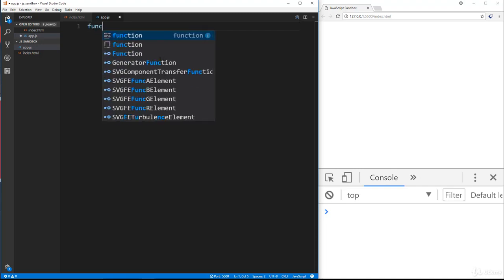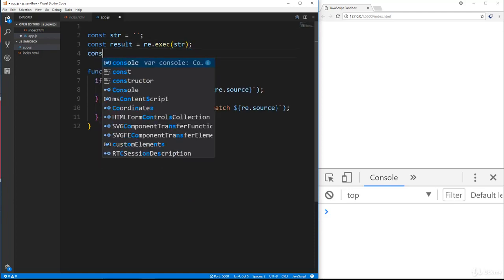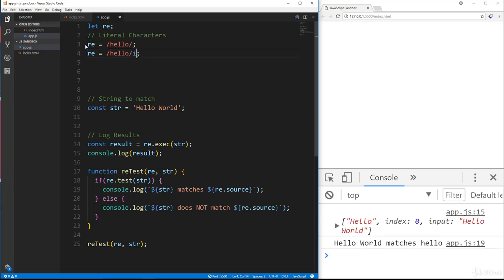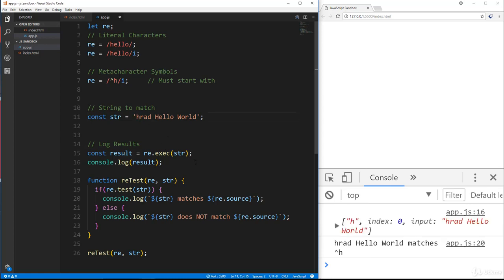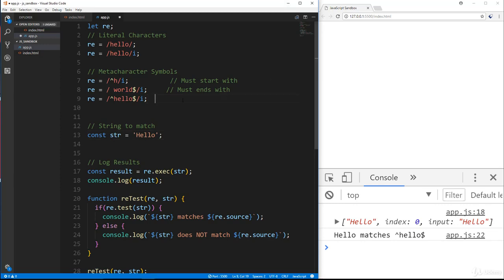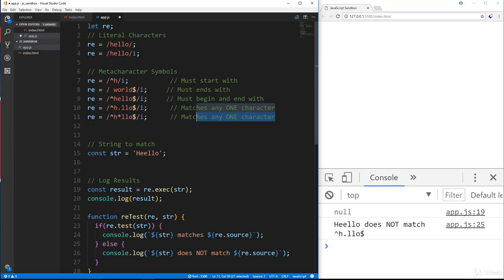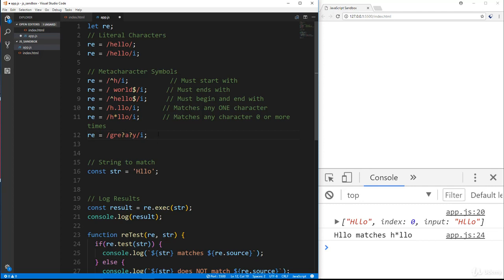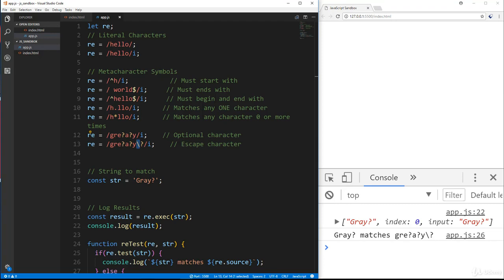82. Regular Expressions [Part 2] - Metacharacter Symbols